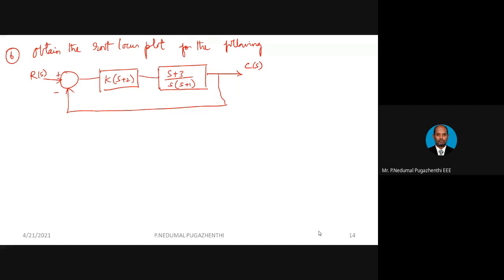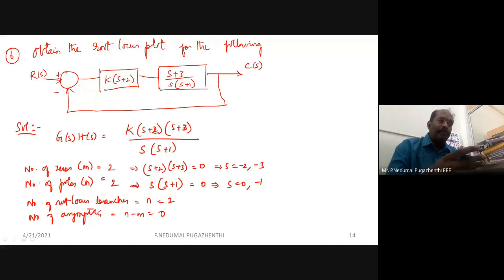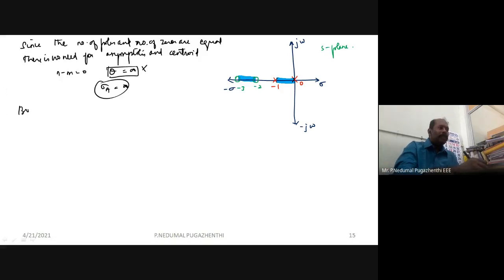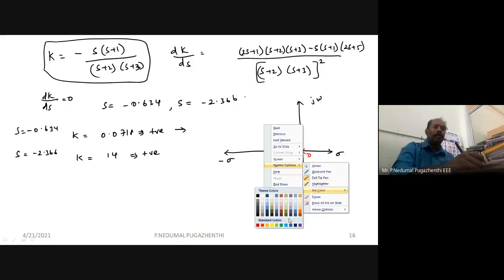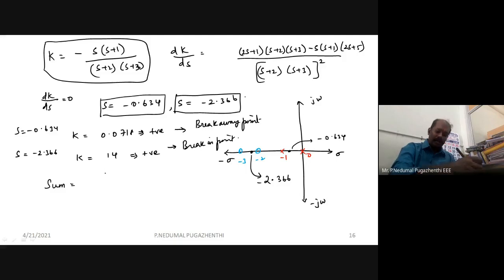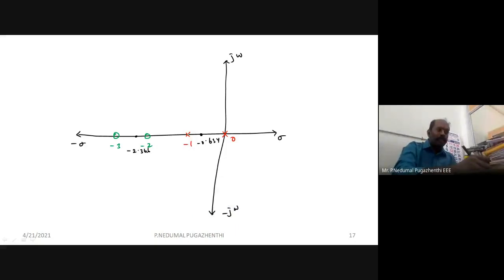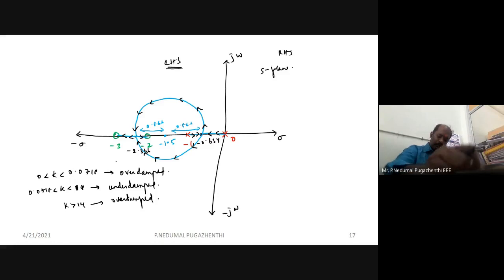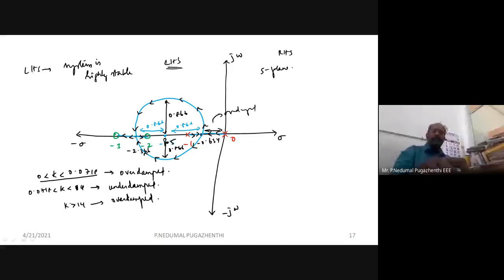Root Locus Problems Part 3